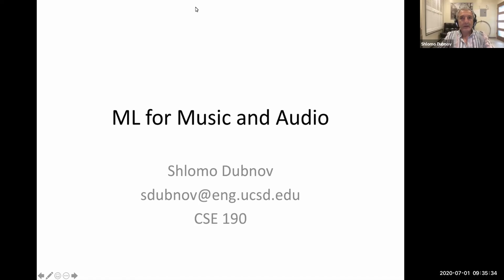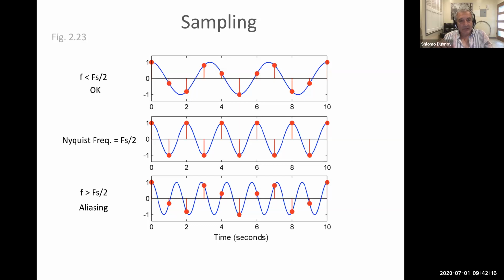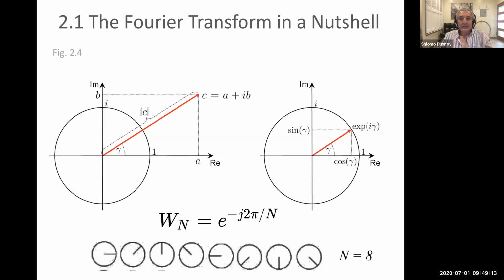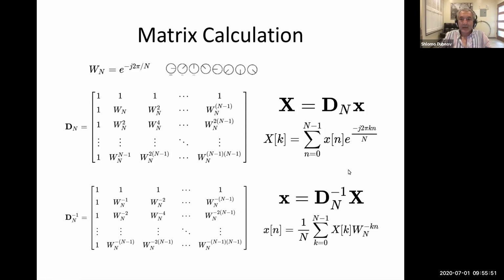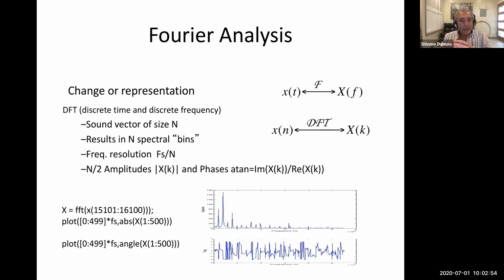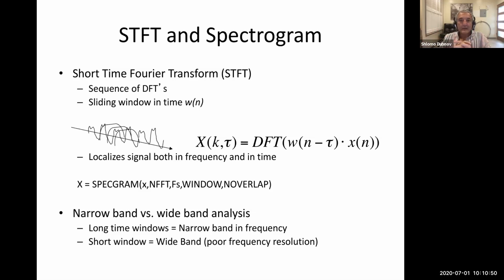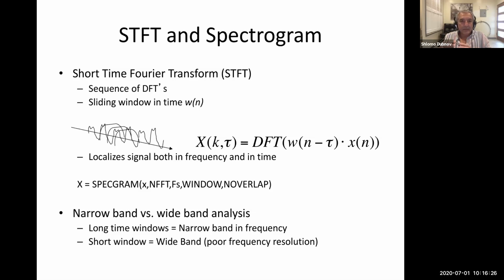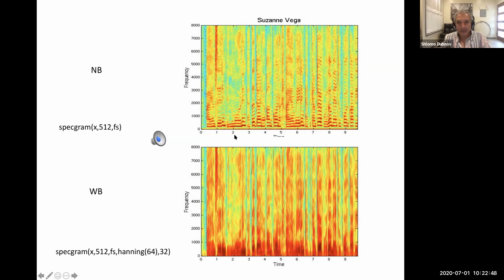CSE 190: Class 3.1 Spectral Analysis and Fourier Transforms